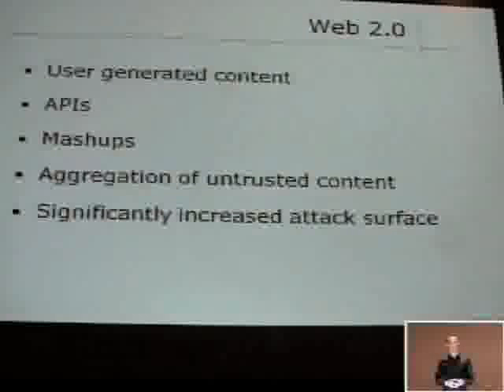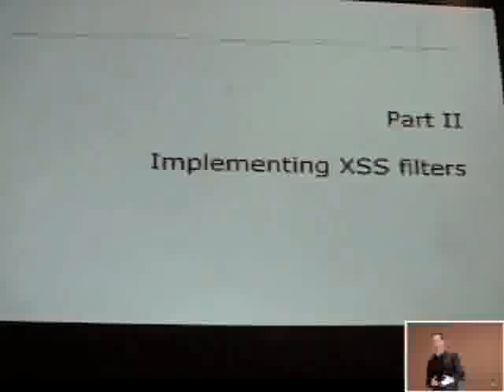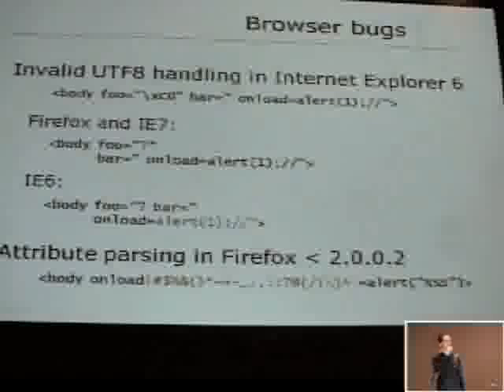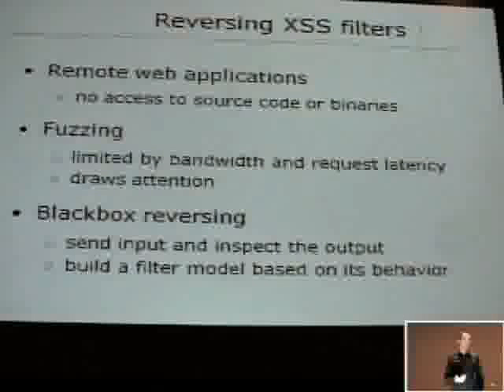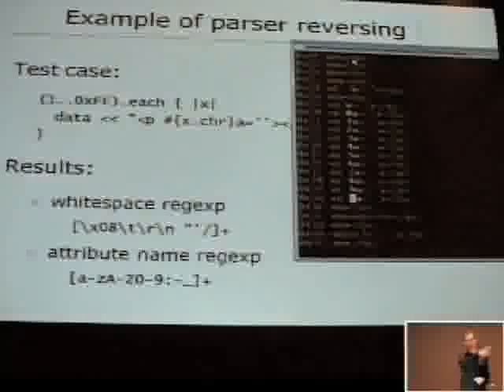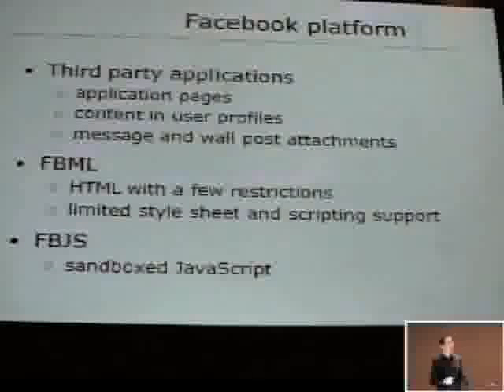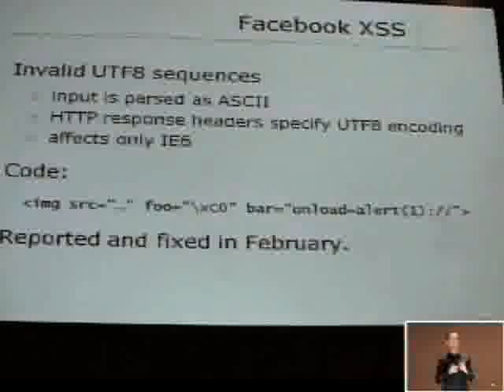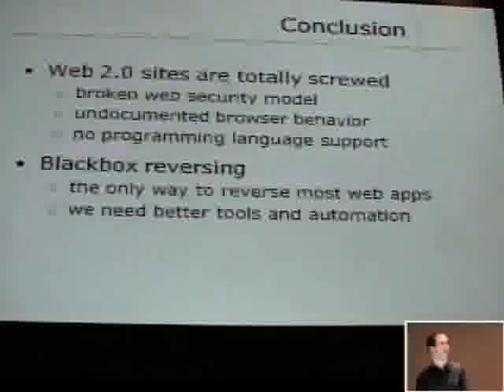Blackbox Reversing Of Xss Filters (Recon 2008)